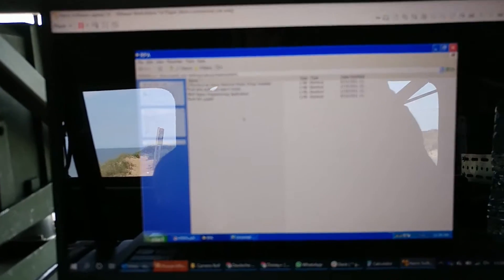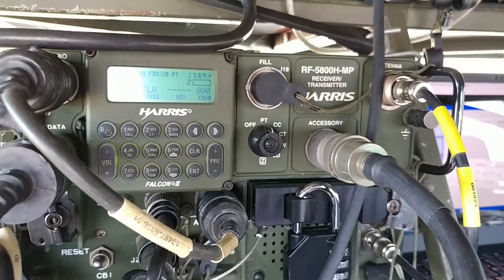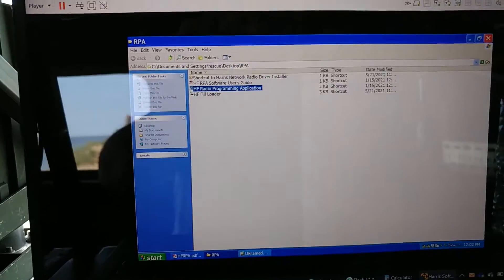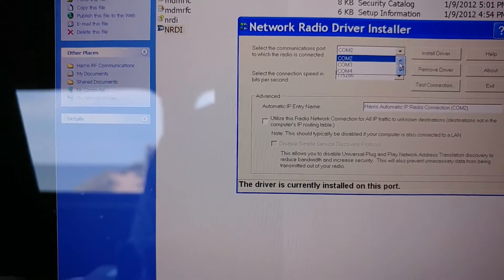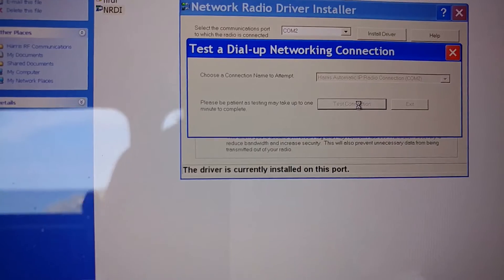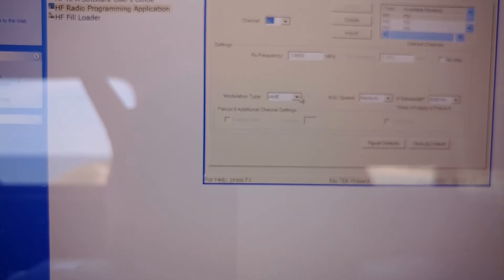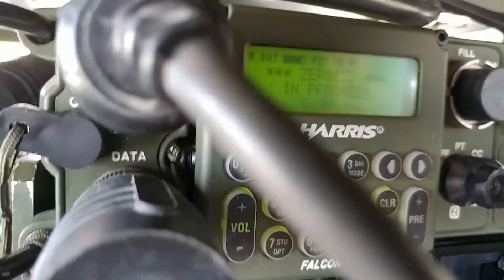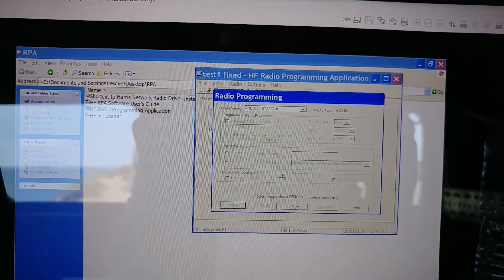Part 1 (of ?): Initial Trial using Harris RPA Software to Program an RF-5800H-MP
Using a virtual machine (VMWare) of a windows XP computer running on my Windows 10 PC, this is my first experiment with connecting the RPA (Radio Programming Application) to the radio and loading in some programming. I use a USB to serial adapter for this.

I had to re-install the driver to have it attach the driver to COM2 instead of COM1. I suspect I could have made this work by simply re-configuring COM1 on the VM guest instance to use the COM2 of the host. But I just installed the Harris driver in the VM guest instance to add COM2.

This video is not all that informative, but as I learn more about this I will do other videos.
73 Eugene W2HX